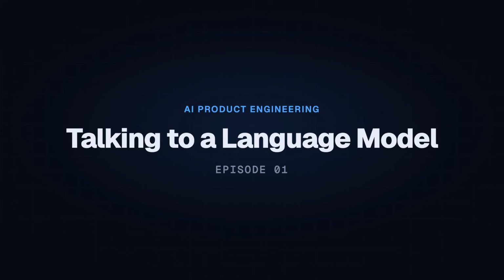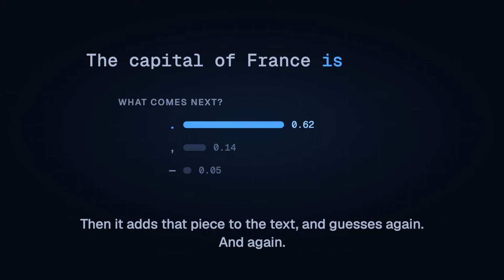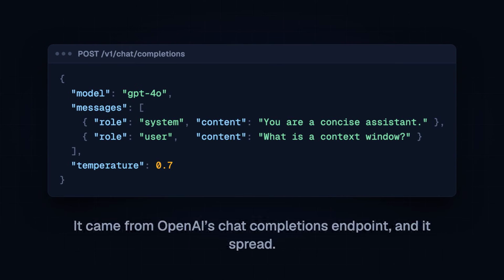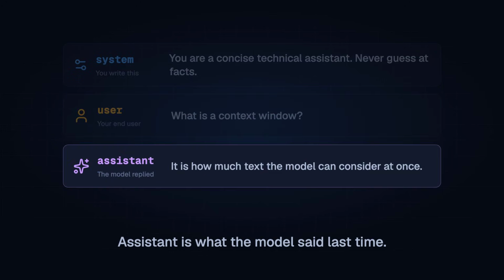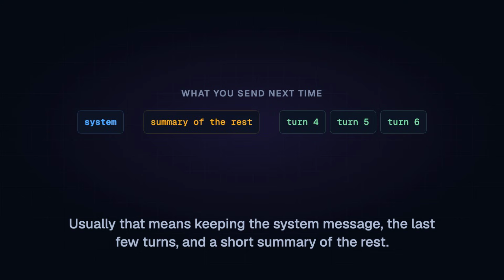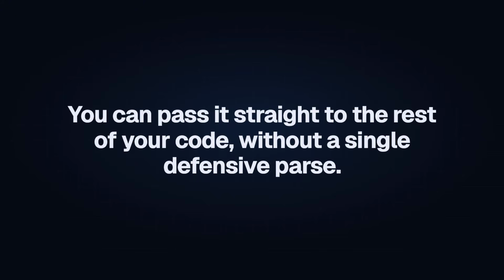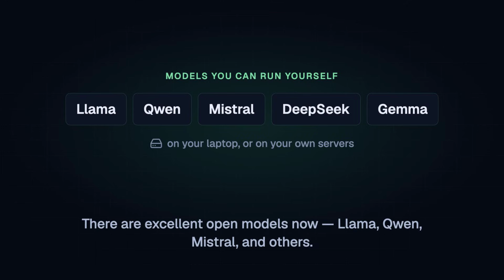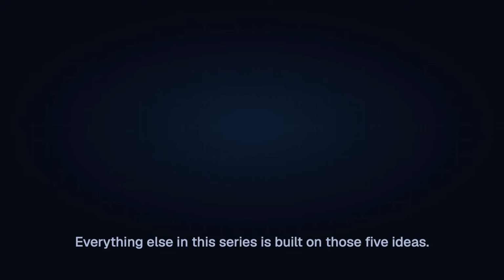How to Talk to an LLM From Your Own Code [Chapter 1 - AI Engineering]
If you build software and someone has just asked you to add an AI feature, this is the ground floor. No maths, no model training — just how to talk to a language model from your own code.

In five minutes:

• What a language model actually does (it guesses the next token — that's it)
• Why your code never runs the model, and what the HTTP request looks like
• The one request shape almost every provider agreed on
• system / user / assistant — and why the model has no memory between calls
• Structured outputs: getting JSON your code can trust, every single time
• How that guarantee works under the hood (constrained decoding)
• Running open models locally, and why switching costs you two lines

This is Video 1 of AI Product Engineering — a series on the practical
primitives of building products on top of LLMs. Next: tool calling, and
letting the model actually do things.

Chapters
0:00  Who this is for
0:21  What a model actually does
0:50  It's just a web request
1:17  One request shape, everywhere
1:45  system, user, assistant
2:12  The model doesn't remember you
2:45  Structured outputs
3:24  Why the guarantee holds
3:54  You're not locked in
4:22  The five ideas